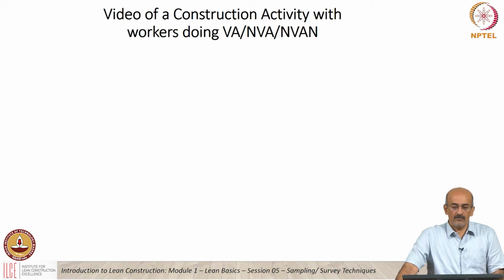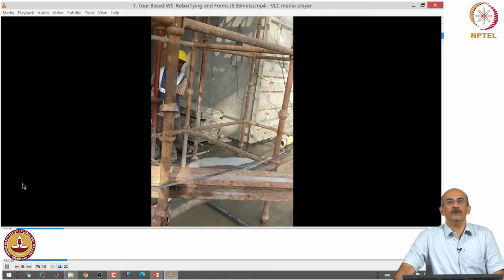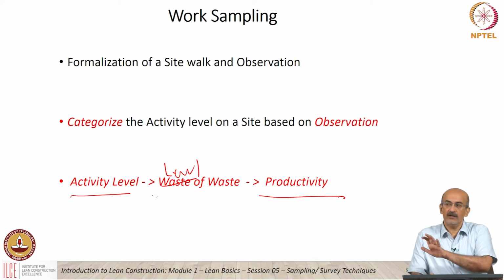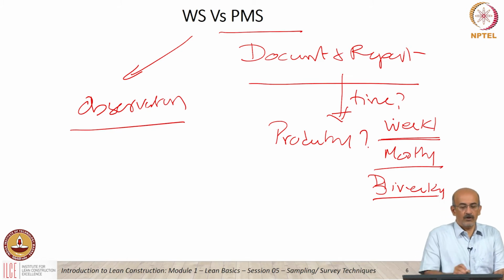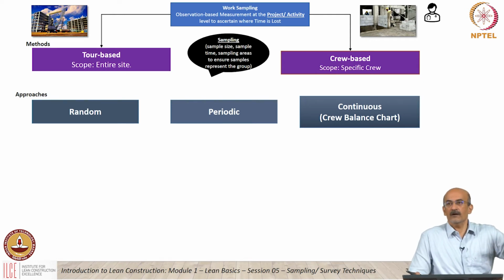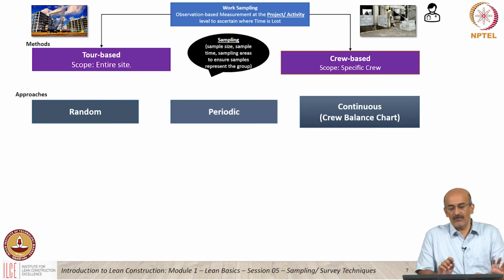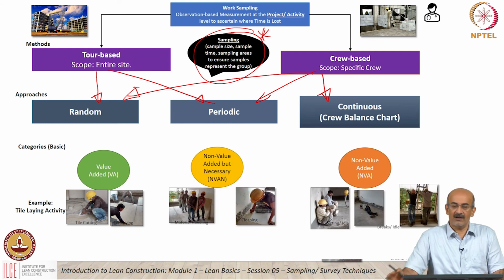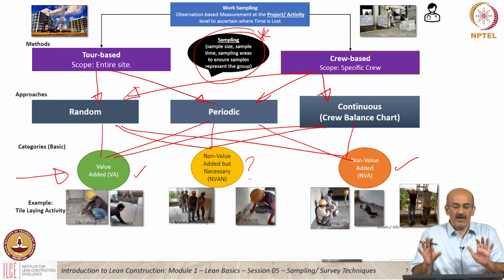Construction Activity with Workers doing VA/ NVAN/ NVA; WS vs PMS; Work Sampling